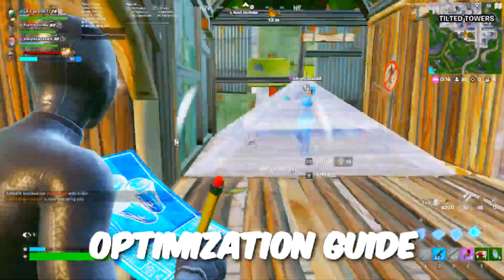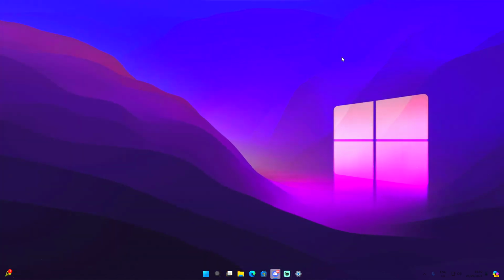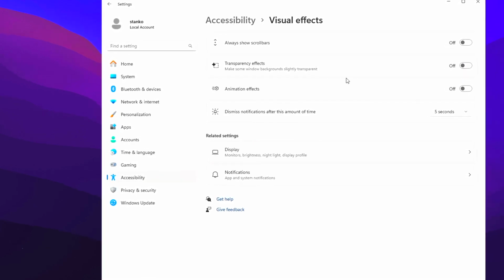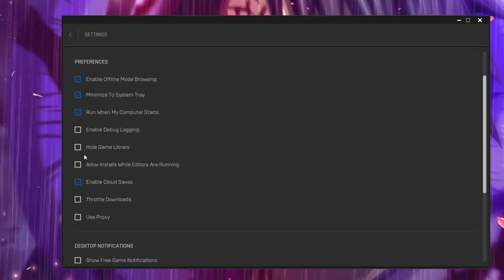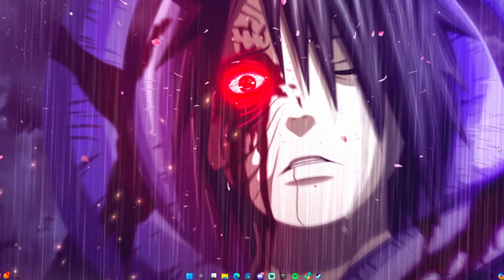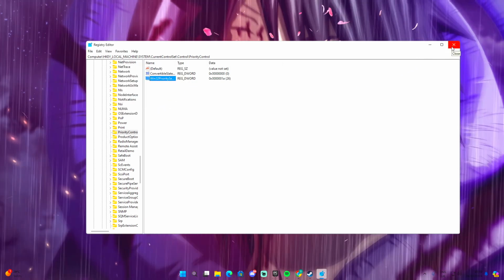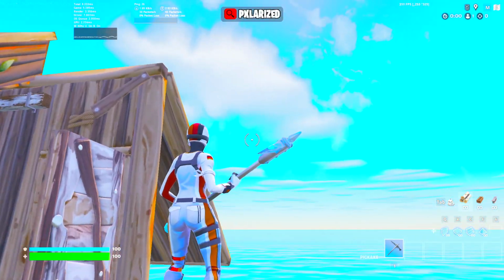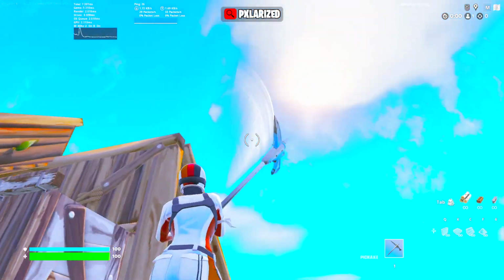Fortnite Season 4 Optimization Guide - FPS Boost & Reduce Input Delay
In today's video I showcase how to boost FPS in Fortnite! Which have actually been used by pro players, such as Peterbot, Clix, Bugha.. by applying these methods you could see FPS boosts from 20+ fps, all the way up to 50+ fps. You guys need to try it for yourselves and out let me know how it helps you!

► Timestamps:
0:00 Intro
0:15 Basic Settings Optimization
3:00 Epic Games Settings
4:23 Advanced Settings
6:30 Fortnite Settings
7:42 Outro

My Gaming (PC) Parts :
🔹️RAM- 16GB